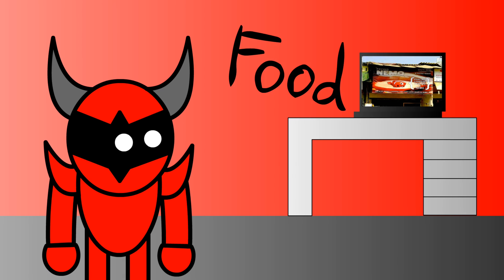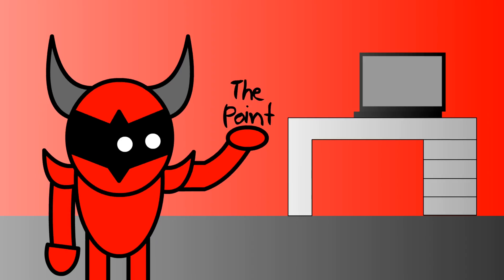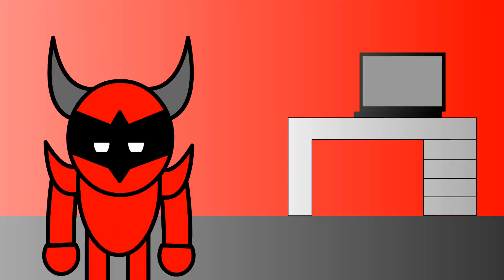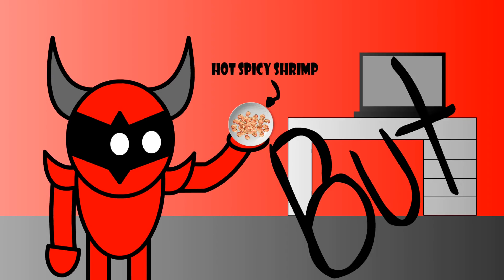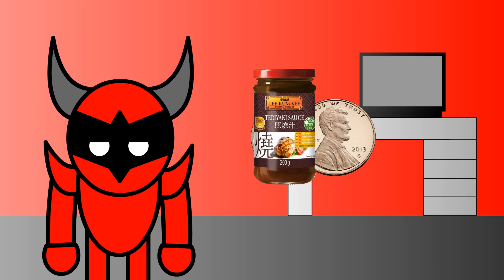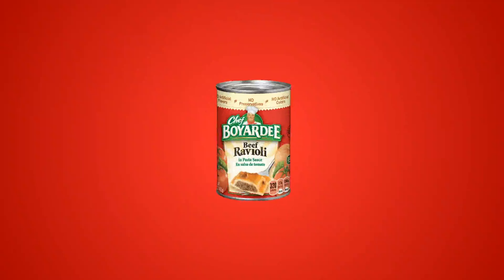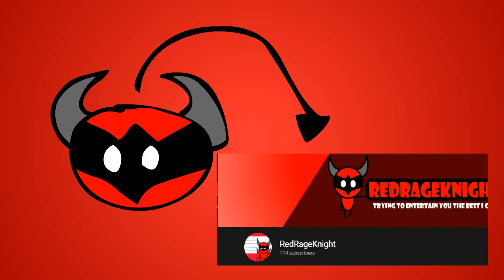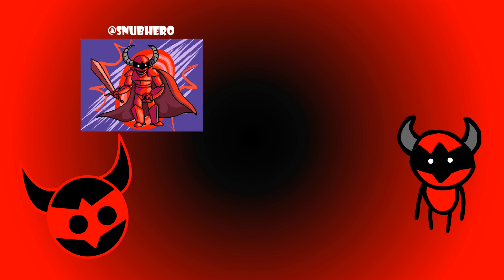Talking about Food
Yummy yummy yummy! Playground pebbles in my tummy!

Hype | NEFFEX